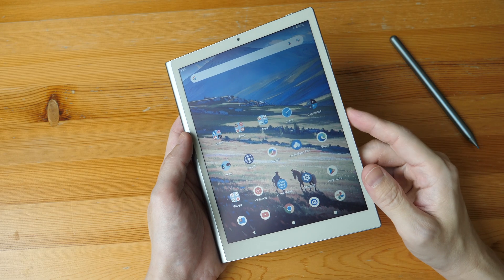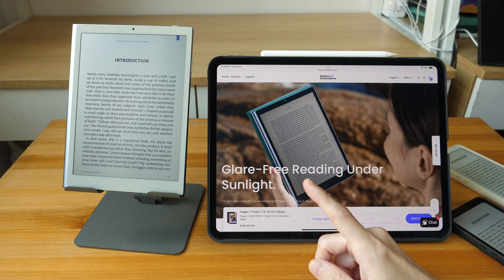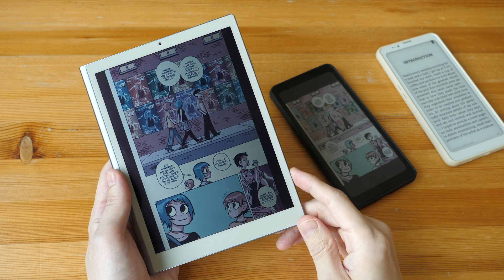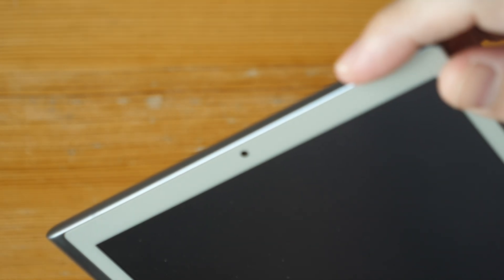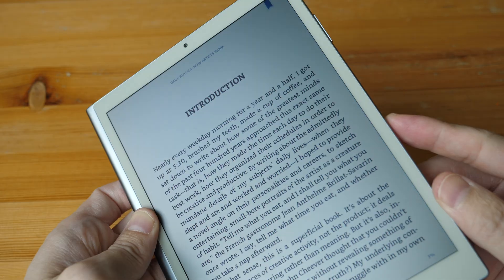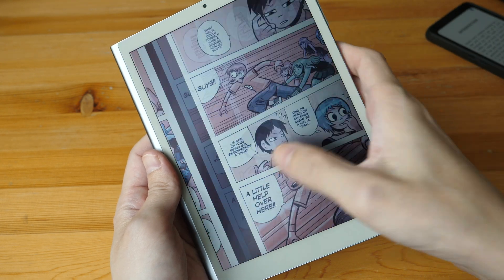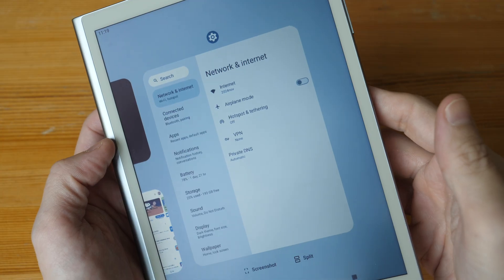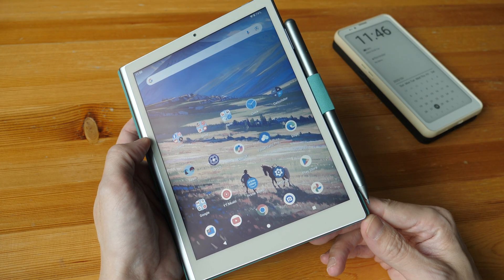Harbor Innovations Paper 7 RLCD tablet (review): The outdoor e-reader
7.8-inch R-LCD, MediaTek Helio G85 processor, 8GB RAM and 256GB storage. USD 369.

TIME STAMPS
00:00 - Intro
00:41 - Bottom line
06:48 - Things included
07:32 - Design
09:03 - Display
15:20 - Performance, OS
16:15 - Pen
17:16 - Writing experience